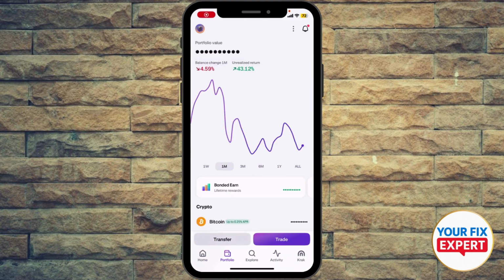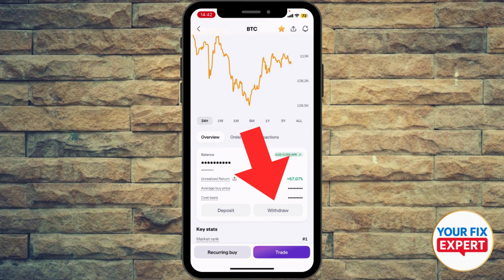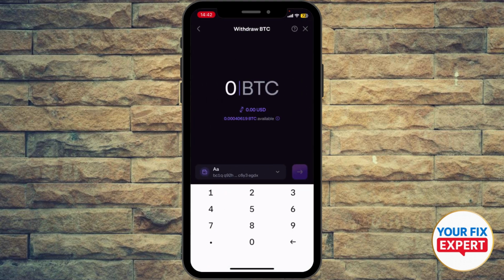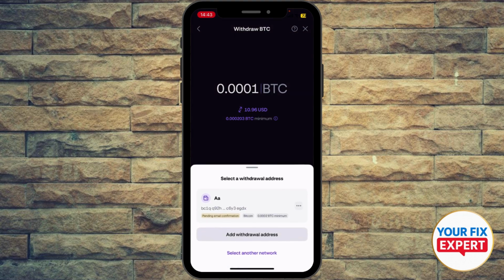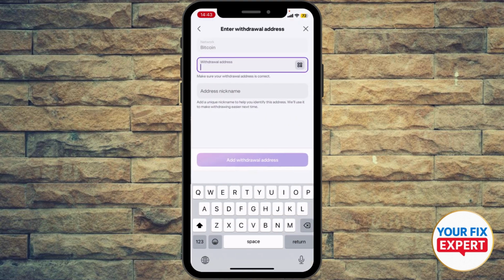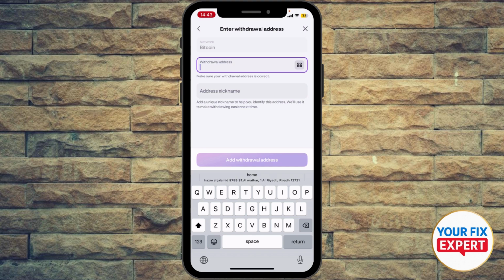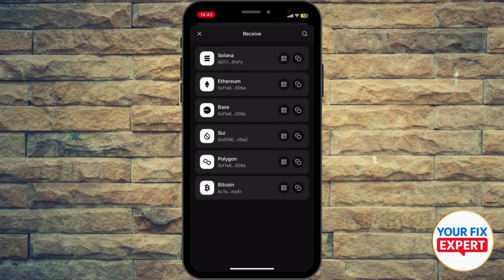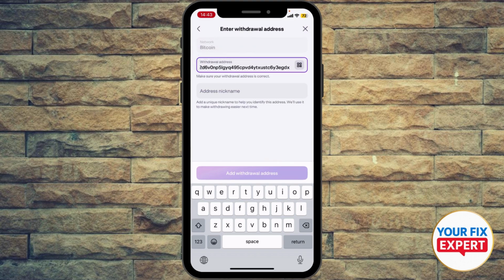How To Withdraw Bitcoin On Kraken - (2026) (Step By Step For Beginners)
How to withdraw Bitcoin on Kraken. In this video, I’ll show you step-by-step how to withdraw Bitcoin on Kraken. You’ll learn how to start your Kraken Bitcoin withdrawal, choose the right wallet, and confirm your transaction safely. If you’ve ever wondered how to send Bitcoin from Kraken or withdraw BTC to your personal wallet, this quick tutorial makes it super easy to follow.

Watch till the end to make sure your crypto withdrawal goes smoothly on Kraken. Simple, clear, and beginner-friendly — just how it should be.